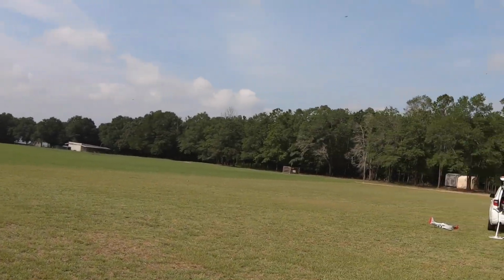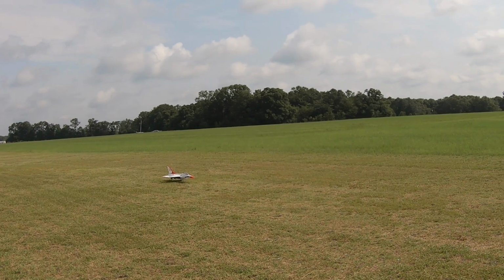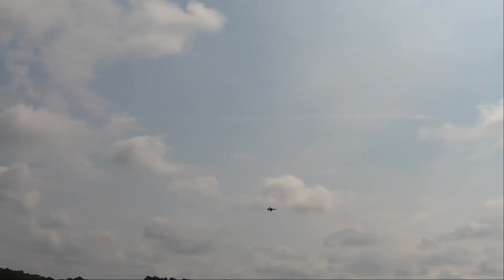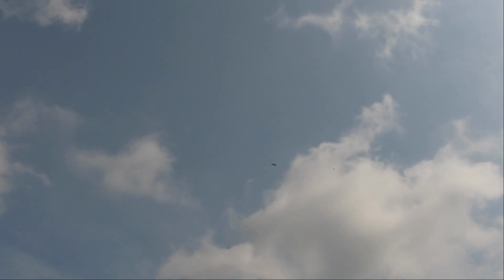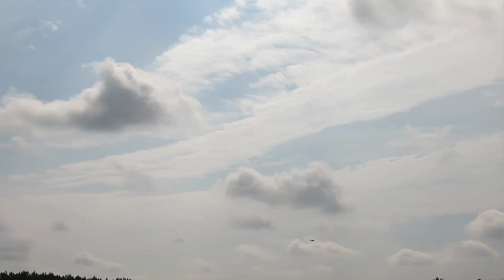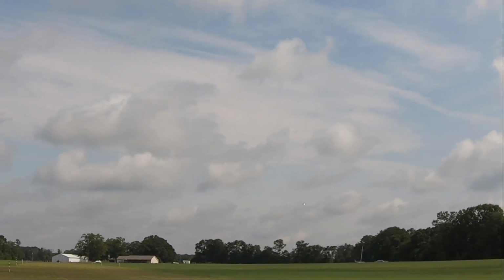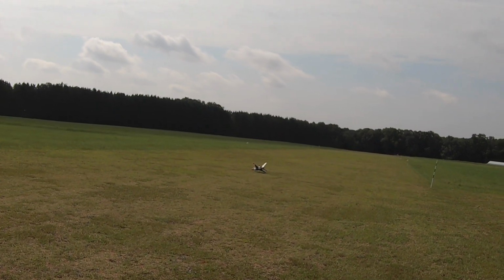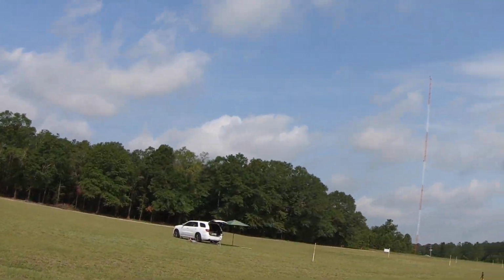Eflite F16 Thunderbird Goes Tippy Liberty Landing LA